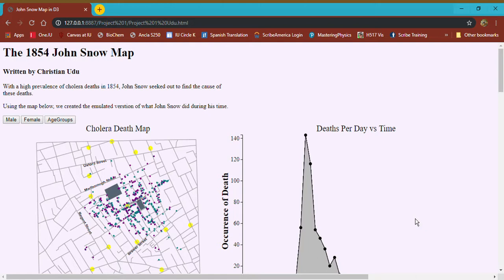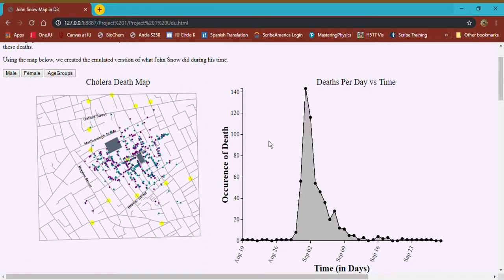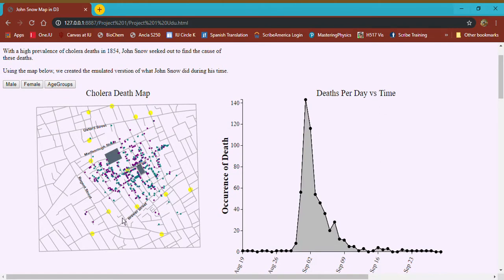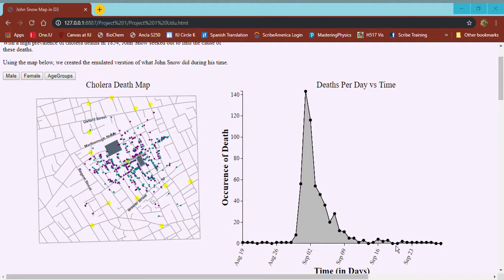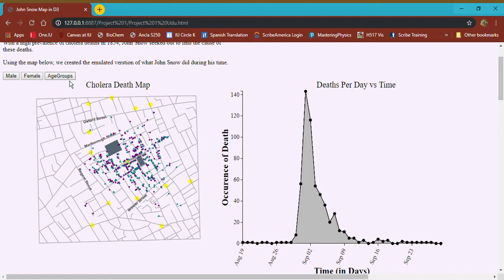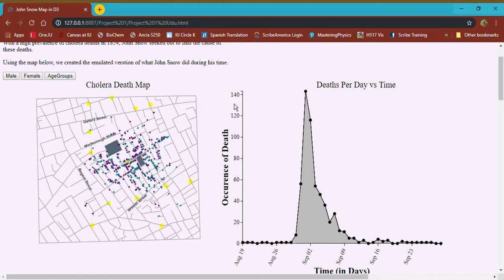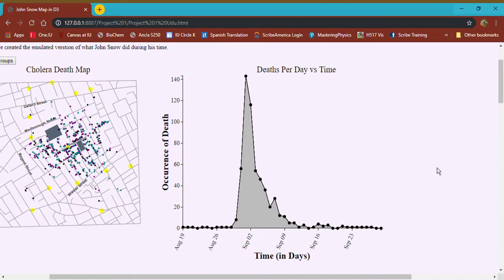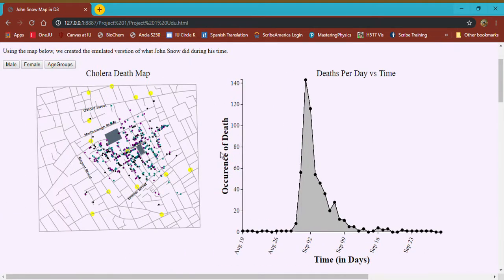John Snow Map in D3.js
John Snow Visualization using D3.